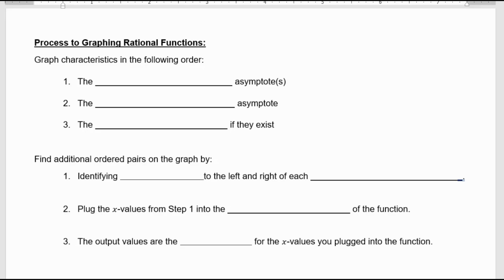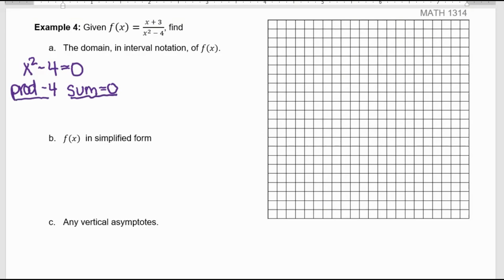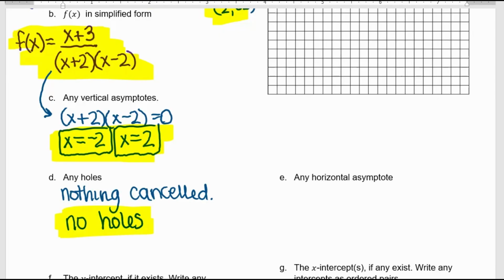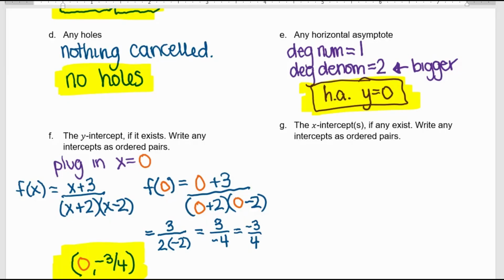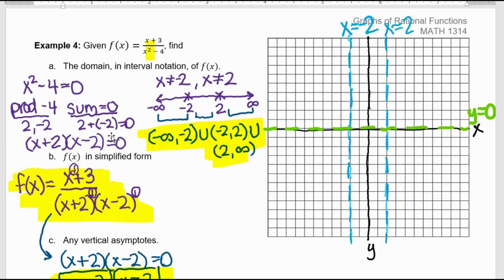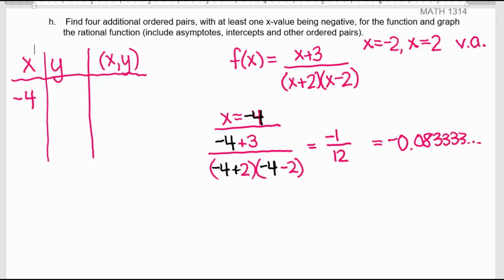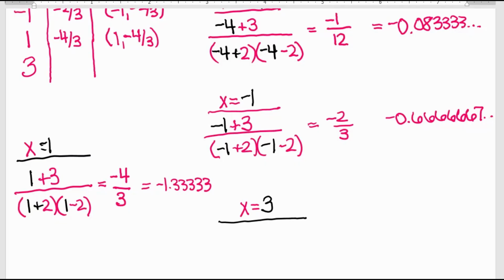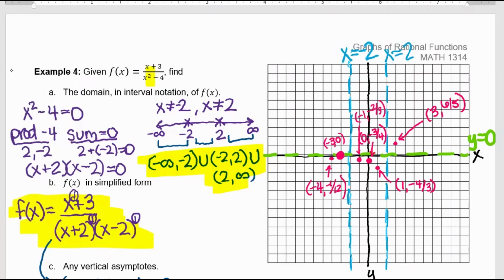Graphing a Rational Function (Ex 1)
This video walks through how to use the different characteristics of a rational function to draw the graph for the function.